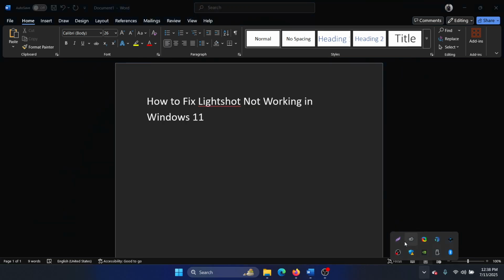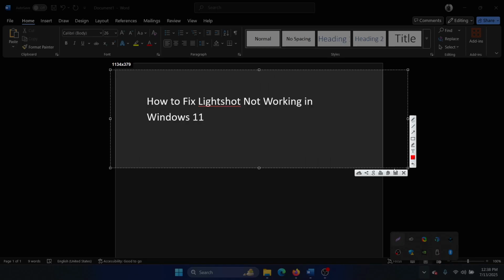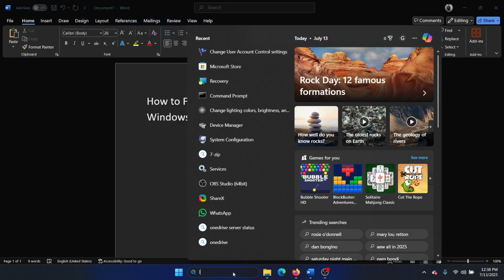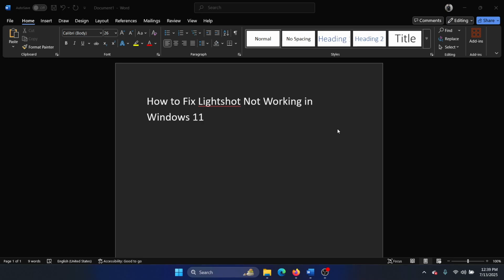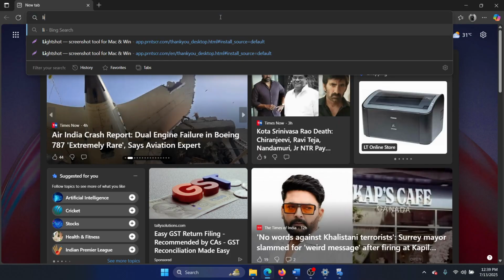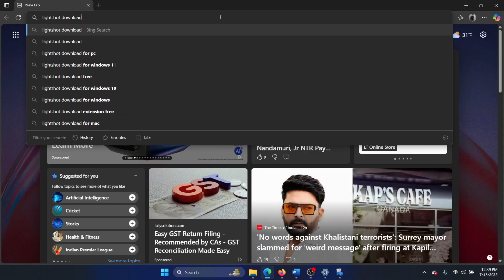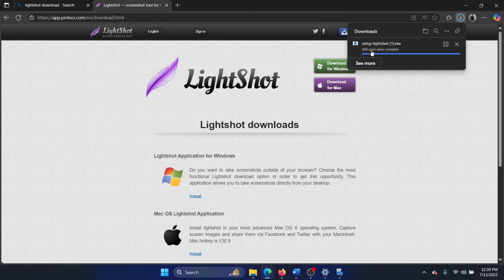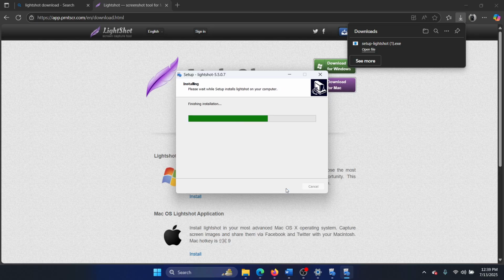How to Fix Lightshot Not Working in Windows 11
Video Title:  How to Fix Lightshot Not Working in Windows 11

If you wish to Fix Lightshot Not Working in Windows 11 then please watch this video.